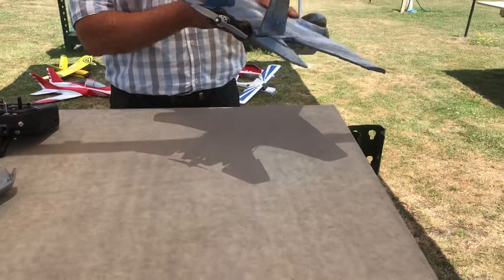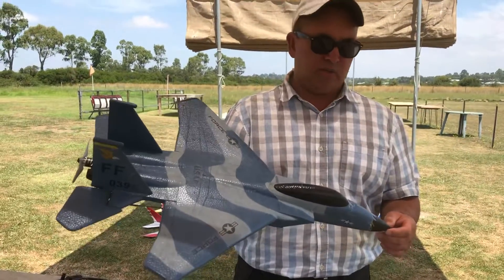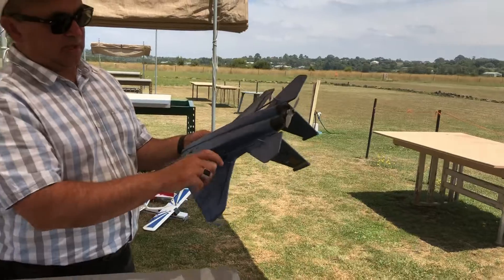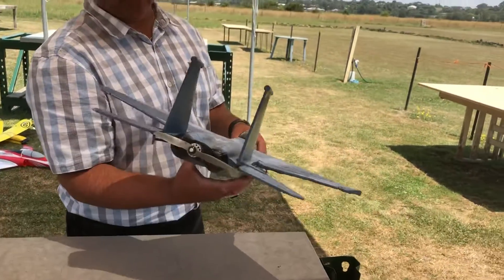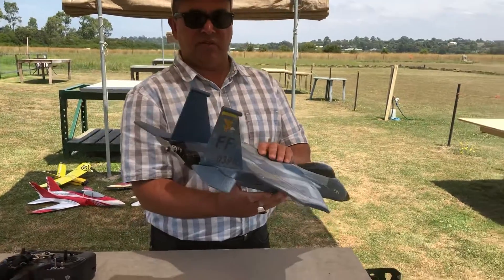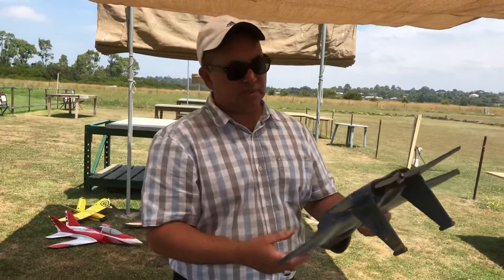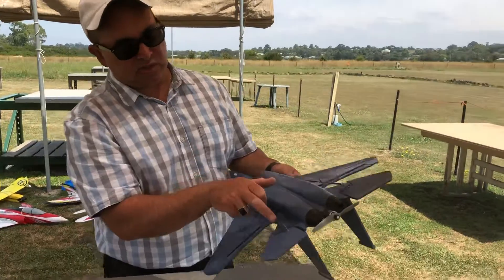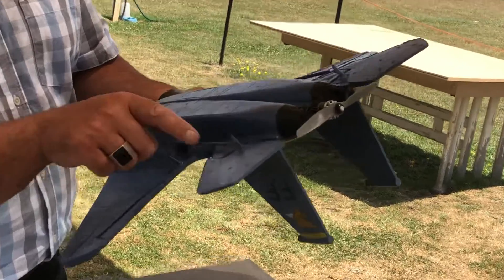F15 build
This F15 was converted from a cheap 2 channel to to a fully flying 3 channel rc plane